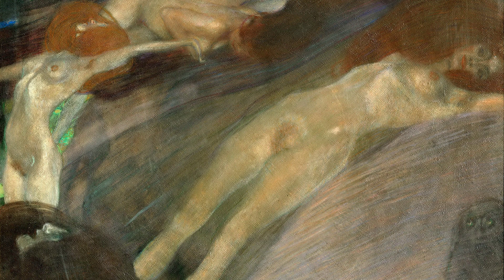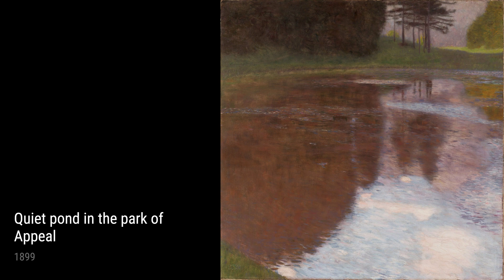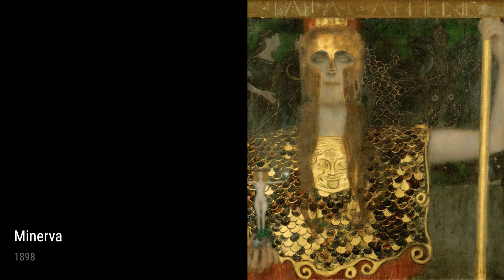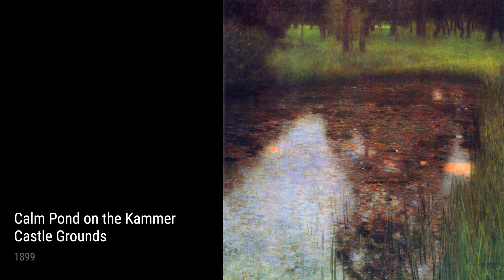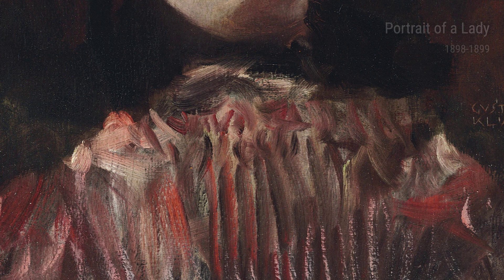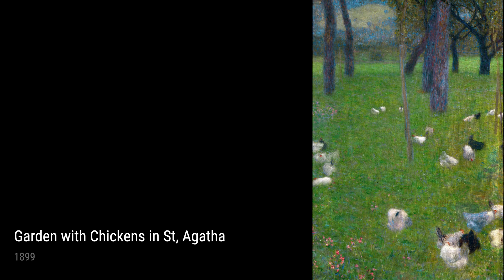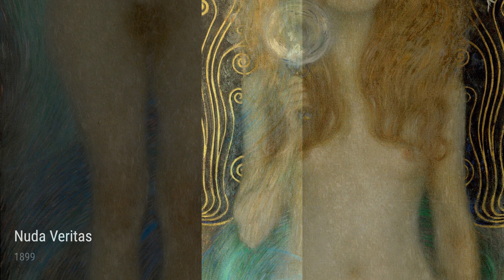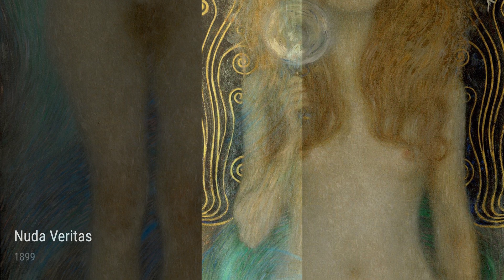Gustav Klimt: A collection of 10 oil paintings with title and year, 1897-1899 [4K]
Gustav Klimt: oil paintings, 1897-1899
Bewegte Wasser, 1898
Lady In An Armichair, 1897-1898
Quiet Pond In The Park Of Appeal, 1899
Calm Pond On The Kammer Castle Grounds, 1899
Minerva, 1898
Portrait Of A Lady, 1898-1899
Water Nymphs, 1899
Garden With Chickens In St, Agatha, 1899
Portrait Of Serena Lederer, 1899
Nuda Veritas, 1899
OnlineArtGallery,CollectionOfPaintings,ArtHistory,GustavKlimt